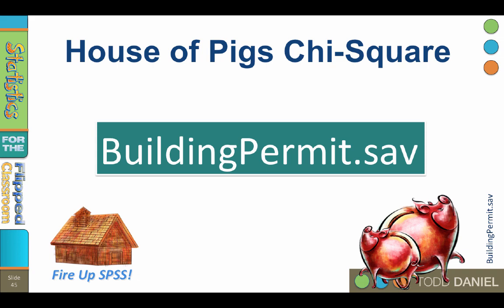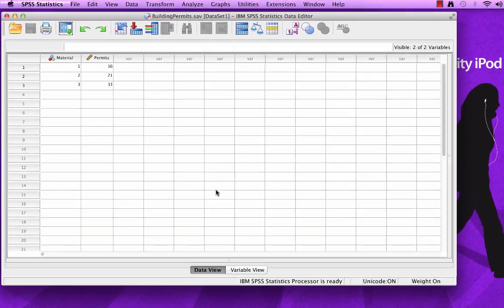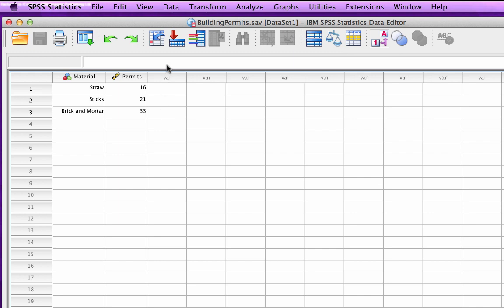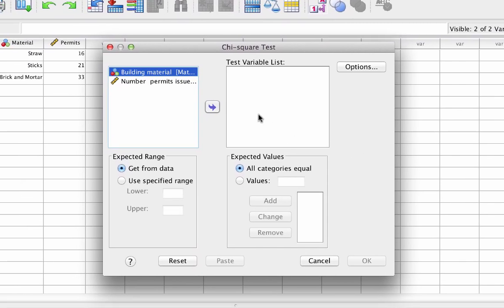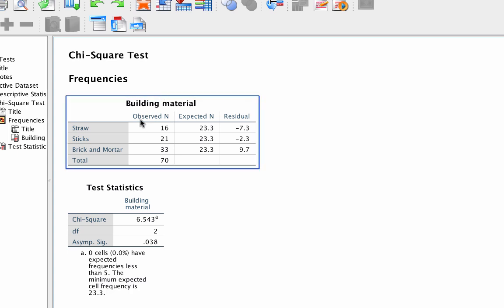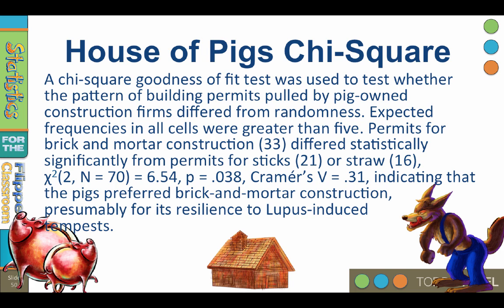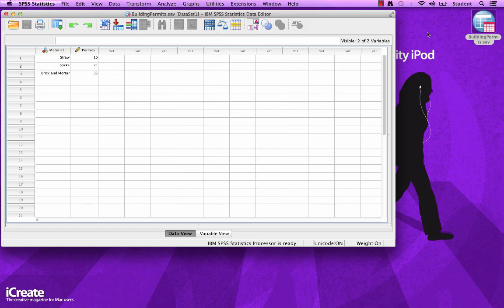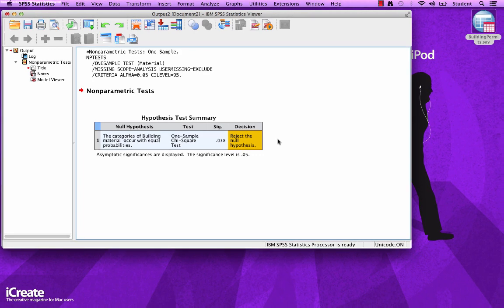One-Way Goodness of Fit Chi-Square in SPSS – No Preference (15-5)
We are now going to learn how to calculate a one-way chi-square in SPSS. This is the House of Pigs Chi Square, using the dataset BuildingPermits.sav. A house inspector randomly samples building permits pulled by 70 little pigs who were building houses, to determine whether a pattern exists in the materials that little pigs choose for housing construction. The permits are categorized based upon whether the little pigs apply to build their houses out of straw, sticks, or brick and mortar. Our research question is: “Are the building materials preferred equally?”

This video teaches the following concepts and techniques:
One way chi square with random expected values
IBM SPSS Statistics software

Link to a Google Drive folder with all of the files that I use in the videos including the BuildingPermits.sav dataset. As I add new files, they will appear here, as well.